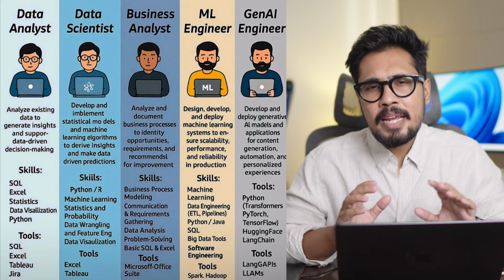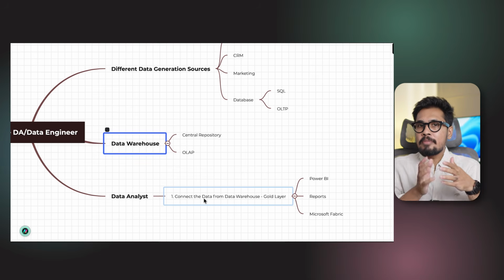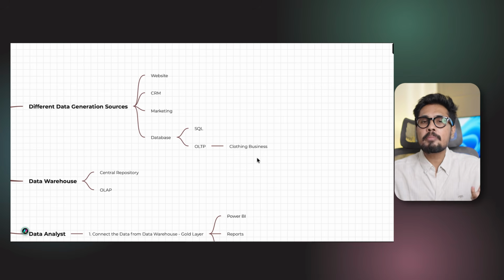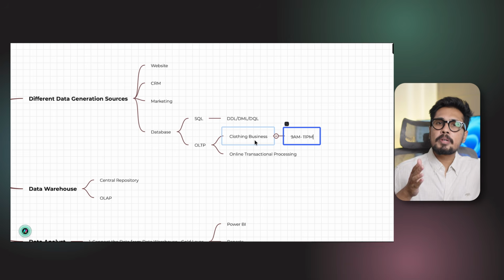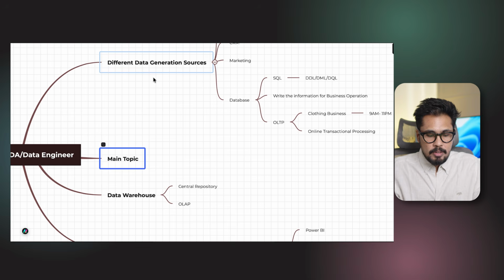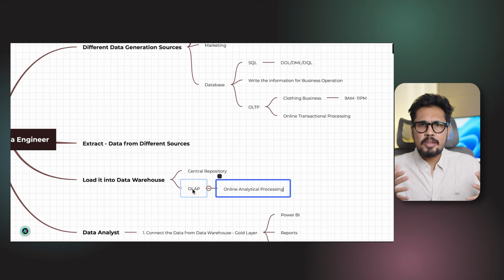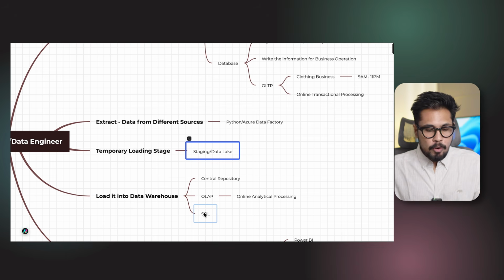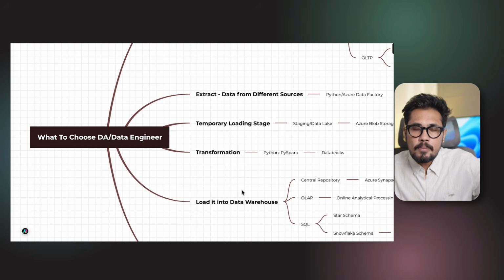What To Choose Data Analyst Job vs Data Engineer Job? Reality of Data Jobs!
Difference Between Data Analyst Job and a Data Engineer Job? Get a clear understanding of Data Jobs in the Job Environment.

OLTP and OLAP systems are essential for understanding the roles of data. We explore the data analyst career path versus data engineering, detailing what each involves. It's a key resource for anyone navigating data analysis or considering a data warehousing course.

Registrations Open: (We maintain small batch sizes for Quality Mentorship)

1. Weekend Morning Batch - (Sat, Sun) - 7AM - 10AM (IST)
2. Weekday Evening Batch - (Mon-Friday) - 8PM - 9:30PM (IST)

Why BEPEC:
📌 POC Development
📌 Internship Certificate/Freelancing Certificate
📌 Resume Building Designed for High-Paying Jobs & Career Switch
📌 1:1 Mock Interviews
📌 Hiring Partner Referrals across India, UAE, UK, USA